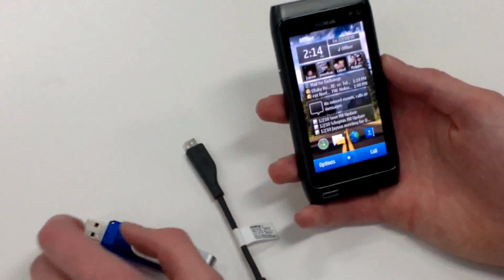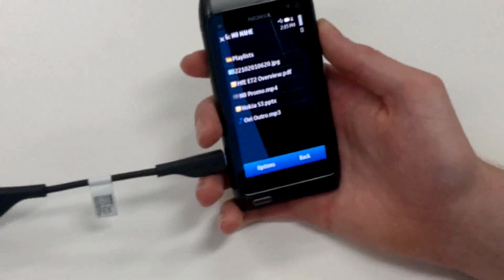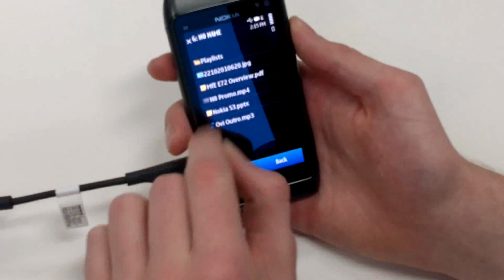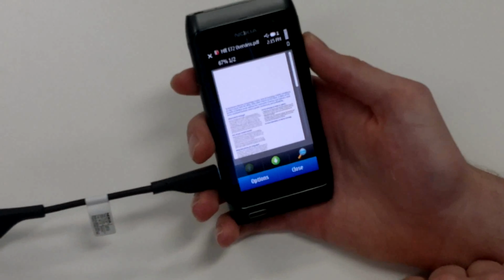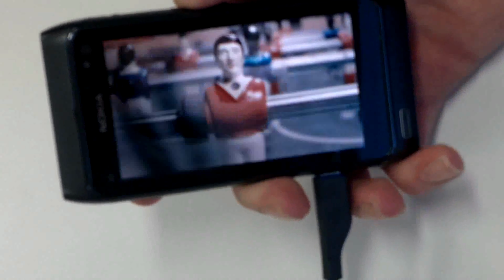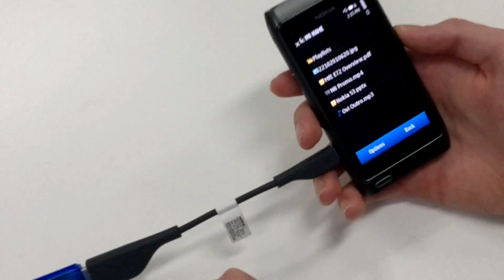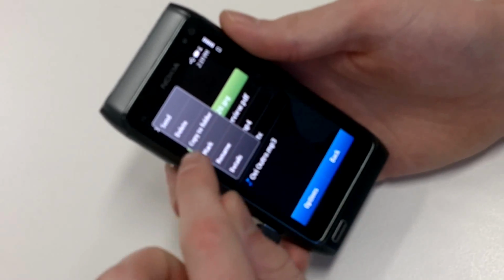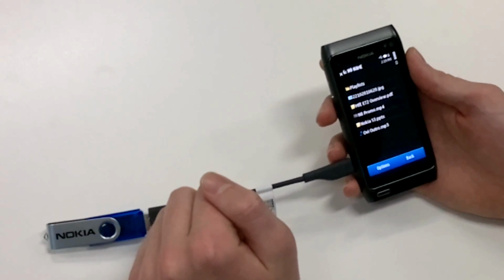USB on-the-go on the Nokia N8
A demonstration of the revolutionary funcitionality of USB on-the-go on the Nokia N8